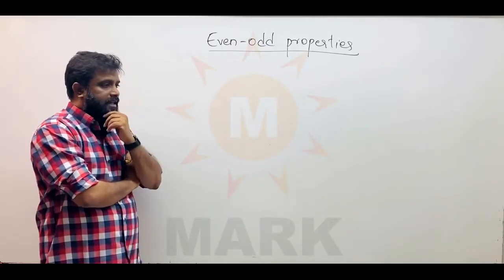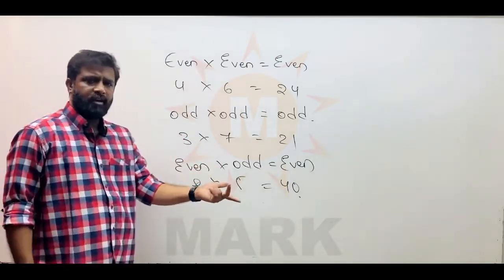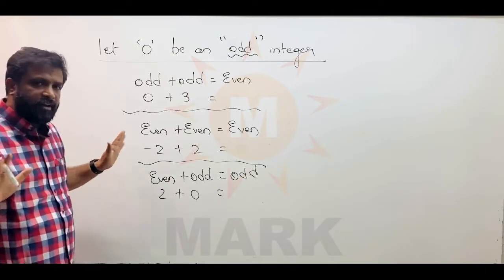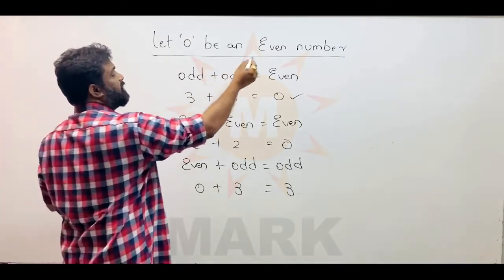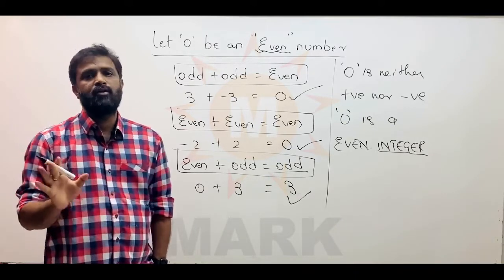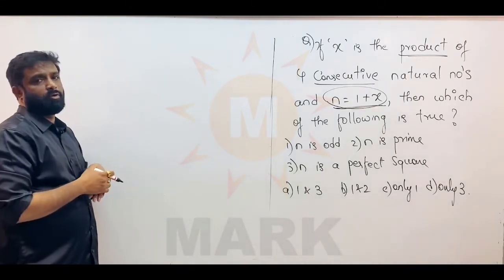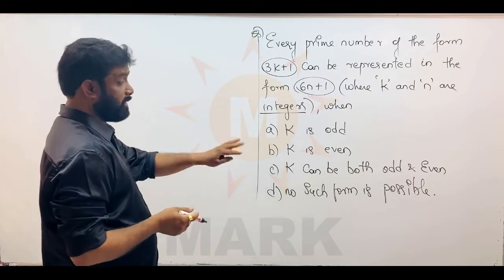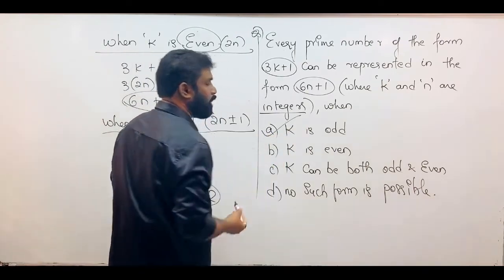problems on Prime,odd & even numbers part 3 by Dheeraj sir